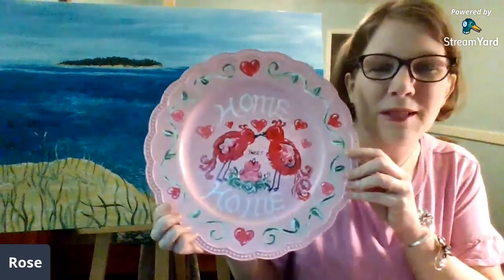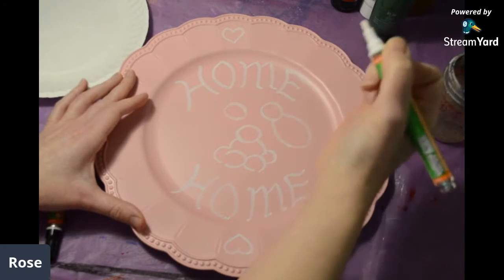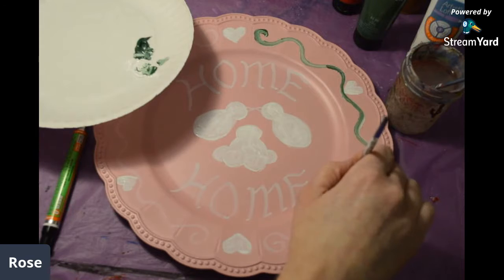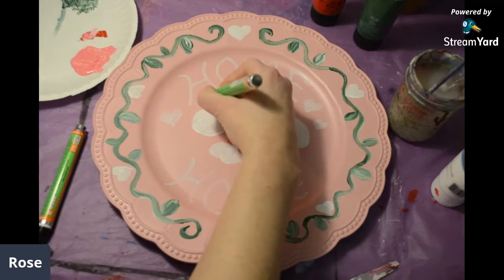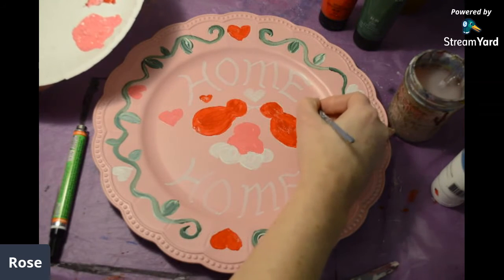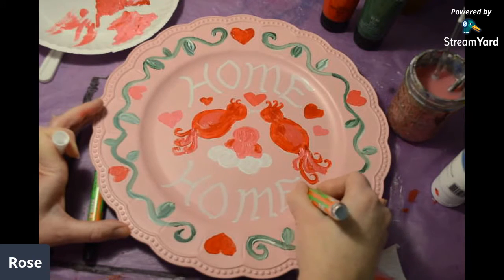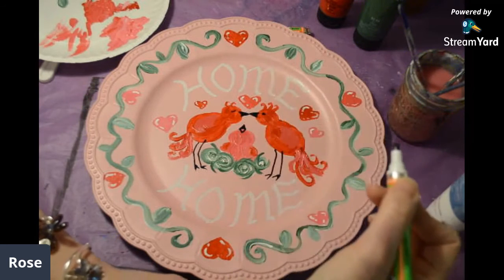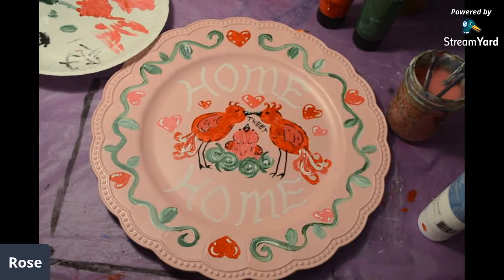Home Tweet Home Charger Plate Painting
Learn how to paint a sweet bird family on a charger plate. Be Creative, Be Artistic, & Get Connected at The Painted Toad.